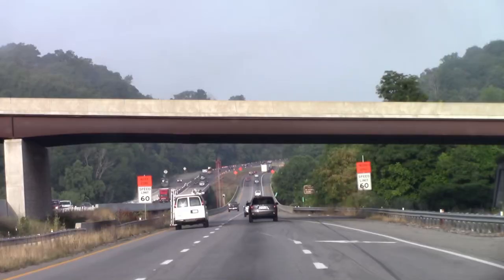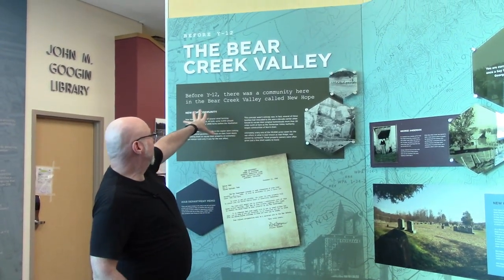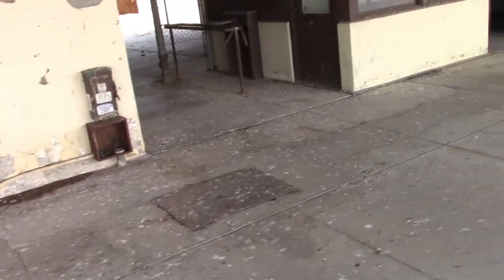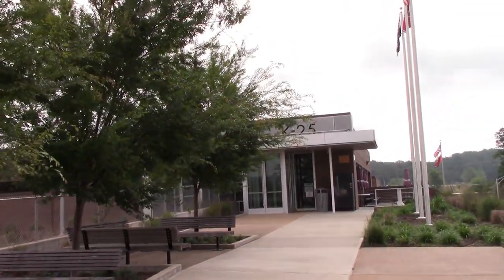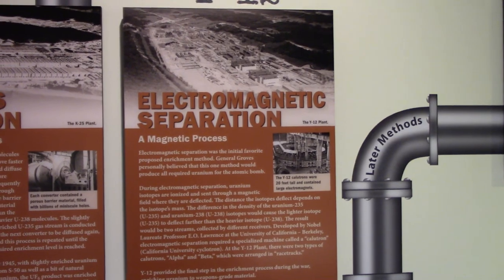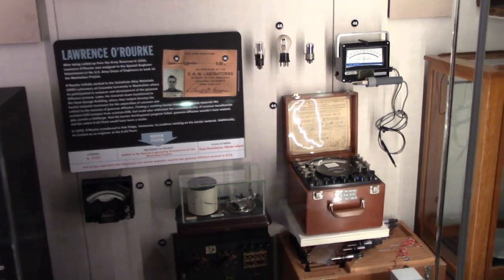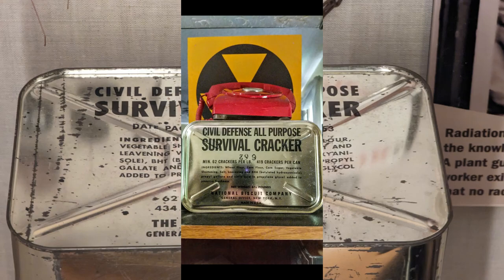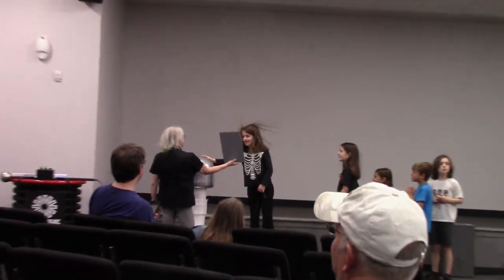Visit a secret city where Uranium is refined to make nuclear weapons.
Visit a secret city where uranium is refined for nuclear weapons.

This secret site in Oak Ridge TN was part of the Manhattan project that Dr. Oppenheimer ran to create the first nuclear bombs used to end WWII.

We visit 3 sites, Y-12, K-25 and the AMSE museum where we see WWI and cold war artifacts.

The refined uranium and plutonium made here fueled the bombs known as The Gadget, Little Boy, and Fat Man.  Two of which were used in World War II to bomb the targets in Japan, Hiroshima and Nagasaki.

Videographer Chuck Gillenwater